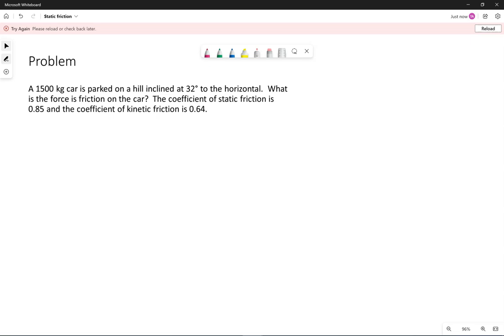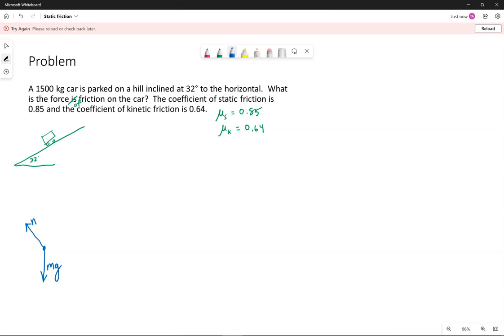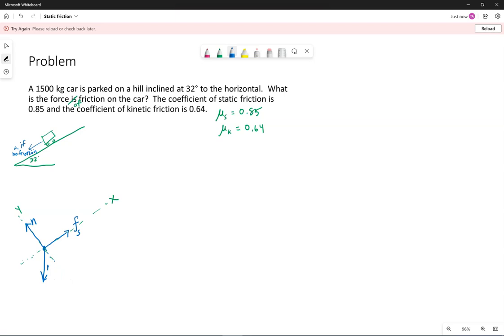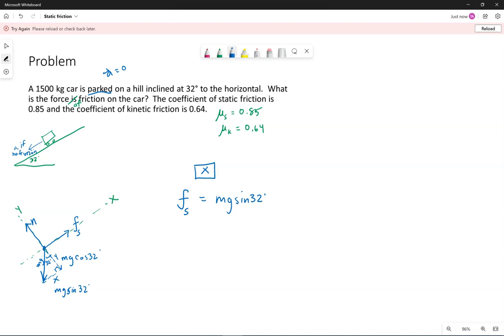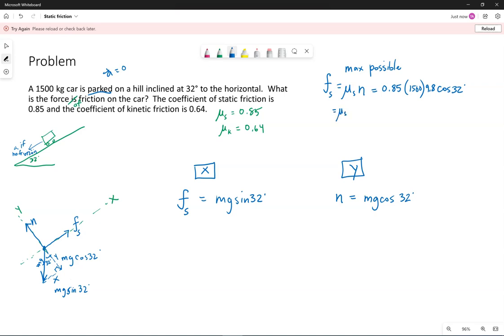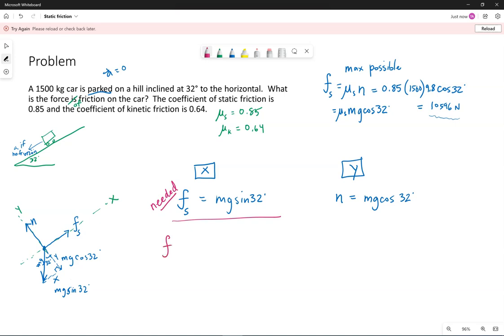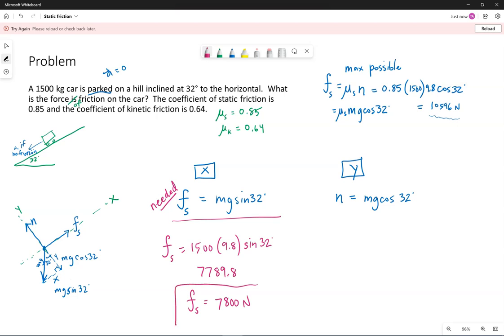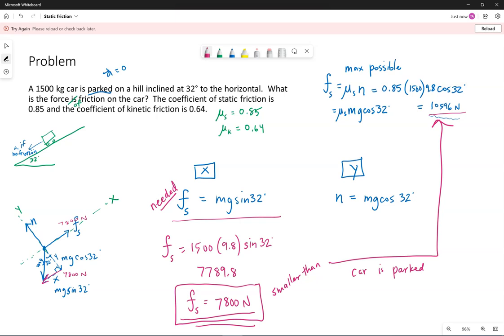Static friction example 2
Another example of a problem involving static friction.  This one has a car parked on an incline and you need to find the static friction force.